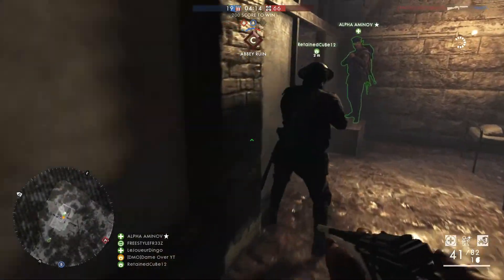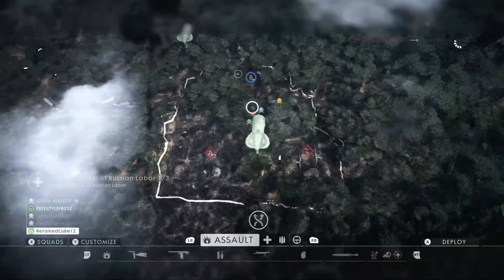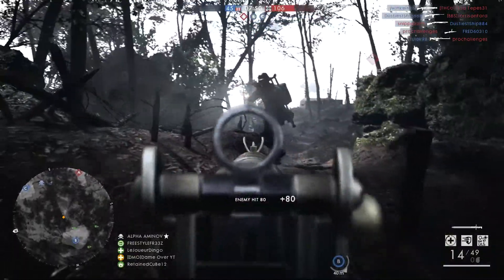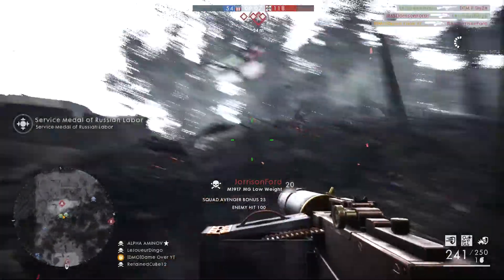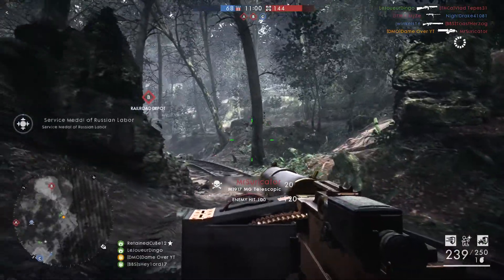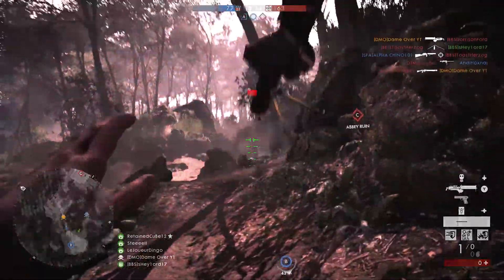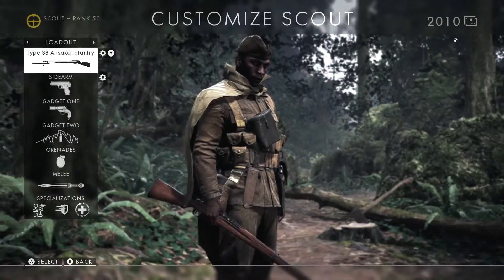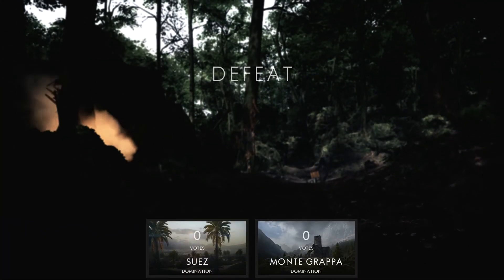Which Turning Tides DLC Weapon Is Your Favourite? - Turning Tides Gun Game Challenge (Weapon Guides)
In today's video I take on a challenge set to me but BADCompanySarge, I try to use all of the Turning Tides DLC weapons and I'll talk about why I like them or don't in some cases. I have some tips and tricks for each new gun and will hopefully show you how to use the Turning Tides dlc weapons. Some of the gameplay is questionable but we all have bad days sometimes...right???

Ignore this:
How to
Unboxing
Tips and Tricks
Assault
Shotgun
Mp18
Automatico
Hellriegel
Chauchat
Mg 15 n.a. Storm
Madsen MG
Lewis Gun
Review
Melee
US Trench Knife
BAR Storm
Challenge
BF1
Battlefield 1
Gameplay
Best Assault Weapon
Best Medic Weapon
Best Support Weapon
Best Scout Weapon
Best Shotgun